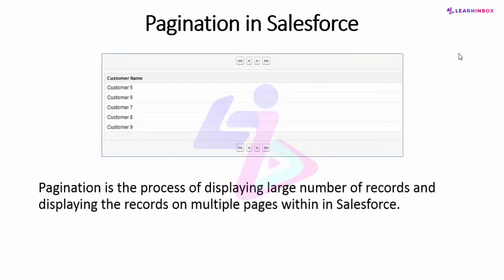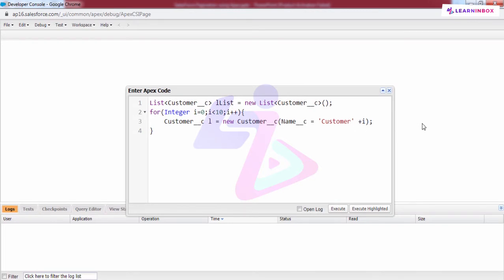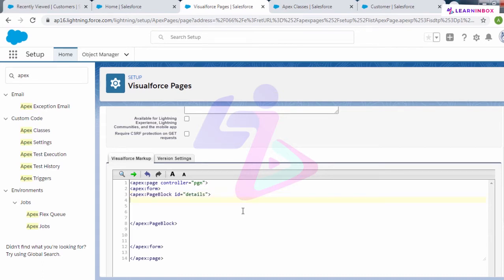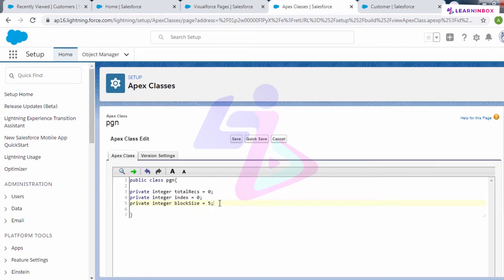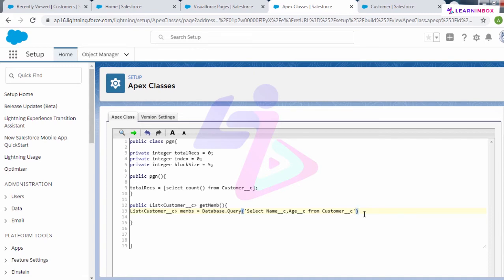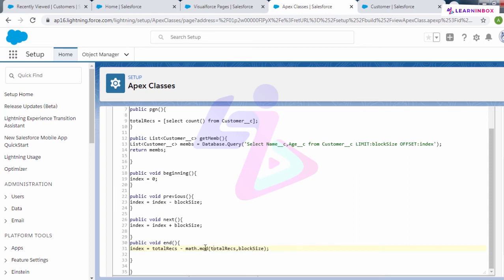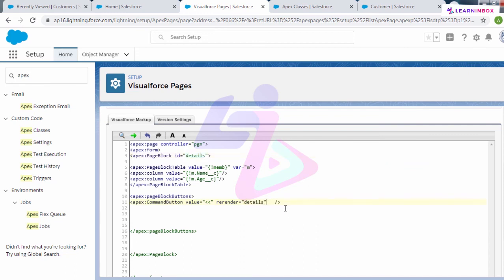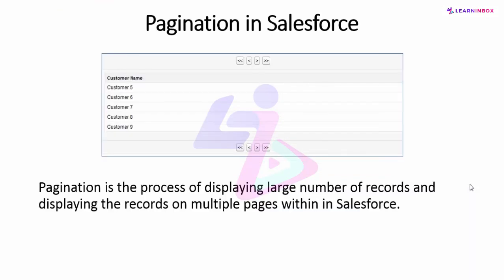Salesforce | Pagination | LearnInbox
What You Will Learn In Salesforce Course ?

1. Learn Basic Fundamentals & Become Proficient In Its Functionality.
2. Work On Salesforce Techniques And Plan Useful Strategies.
3. Identify Best Practices & Manage Business Communications / Relations.

Certification Benefits :
1. 75 %  Boost In New Jobs
2. Get Salesforce Certification From Industry Experts
3. Get Increase In Pay At Work & 12% Hike In Job Promotions
4. Improve Your Career Graph With The Star Certificate
5. Star Certification Helps You Build A Global Identity